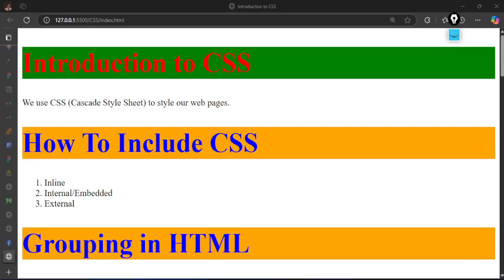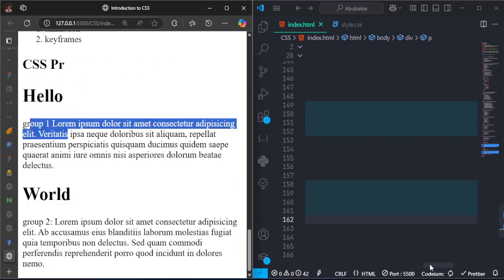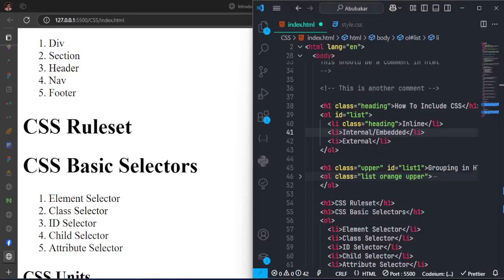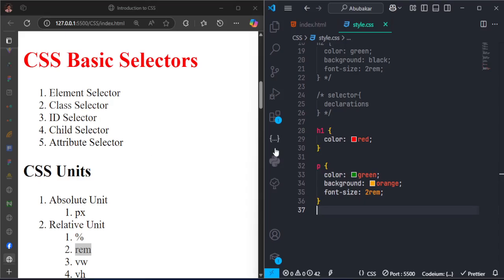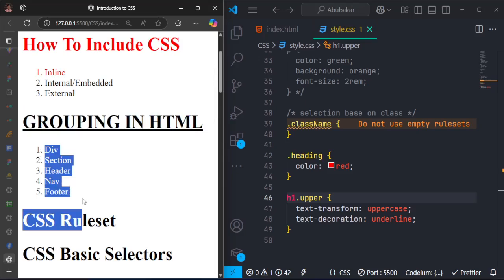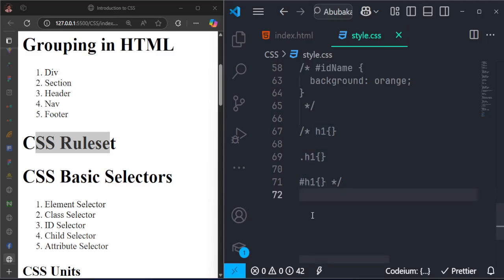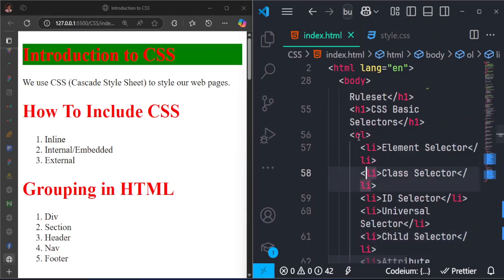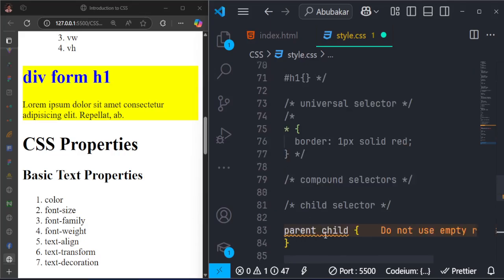Class 6 - Introduction to HTML grouping & CSS Selectors